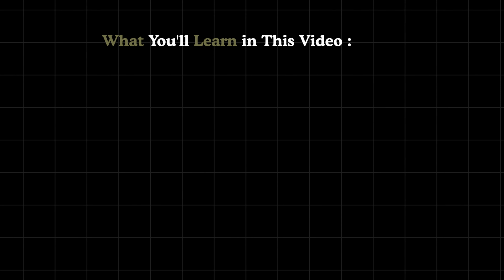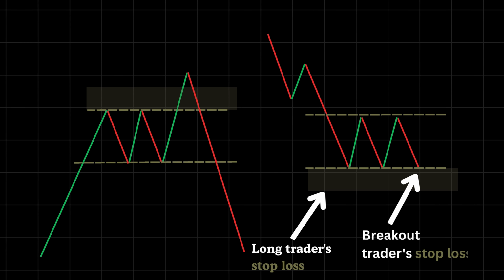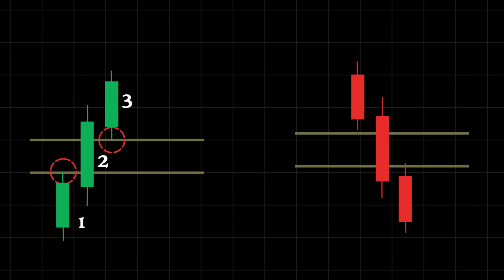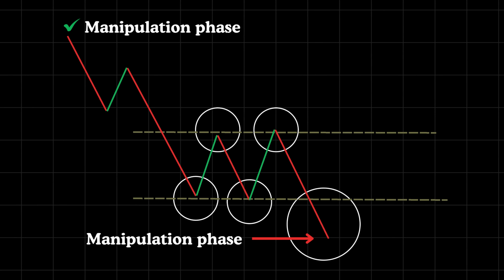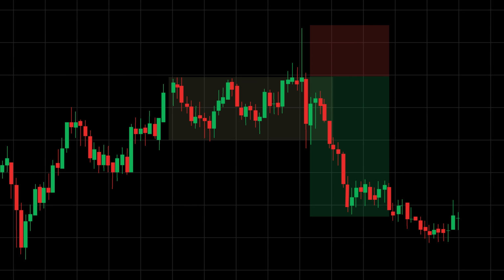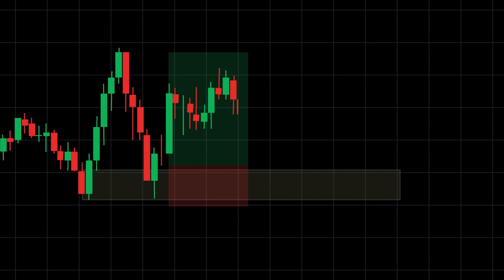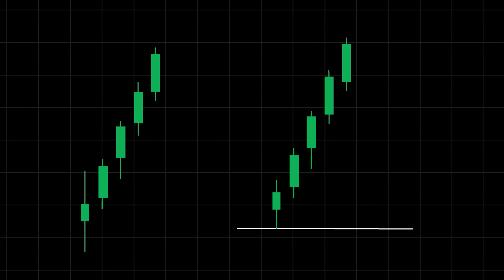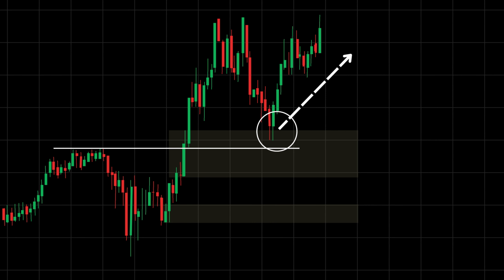Master All ICT Concepts in 17 Minutes – Liquidity, FVGs, Order Blocks & More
📈 Master ICT Concepts: Liquidity, Order Blocks, Fair Value Gaps & Power of Three — Explained Clearly                                                                                                 Confused by Smart Money Concepts like Liquidity, Fair Value Gaps, Order Blocks, or the Power of Three? 🤯 You're not alone — and this video breaks it all down with real chart examples, clear logic, and zero fluff so you can start trading like the pros. 🎯 Here’s what you’ll learn: ✅ How smart money uses liquidity to trap retail traders (and how to avoid it) ✅ What Fair Value Gaps (FVGs) really are and how to use them for sniper entries ✅ The Power of Three setup: Consolidation → Manipulation → Expansion ✅ How to spot and trade valid Order Blocks with precision ✅ The real difference between Order Blocks vs. Support/Resistance ✅ Liquidity trap psychology in real market conditions ✅ How to combine all these tools into a high-probability trading system Whether you're trading forex, crypto, or stocks, these strategies are your roadmap to understanding market intent — not just price. 📌 Watch till the end to start thinking and trading like institutional smart money.